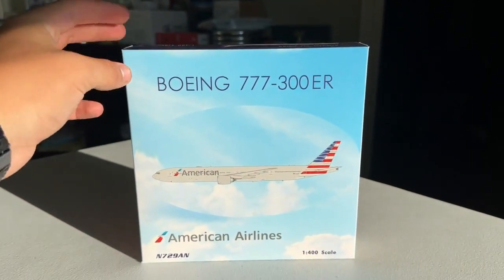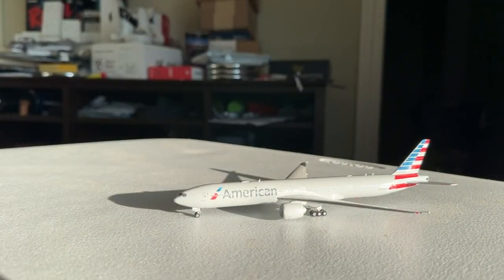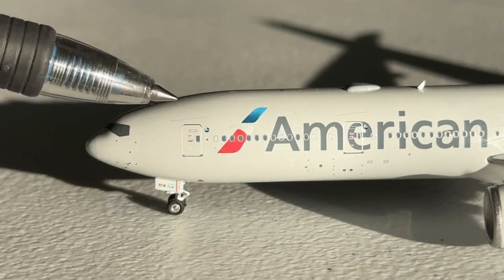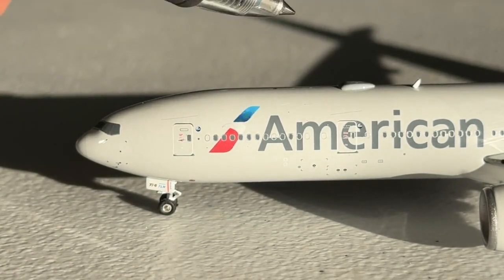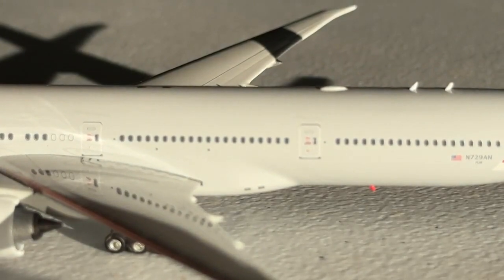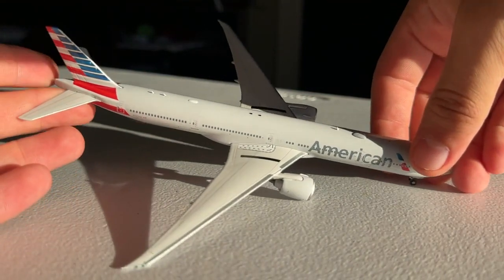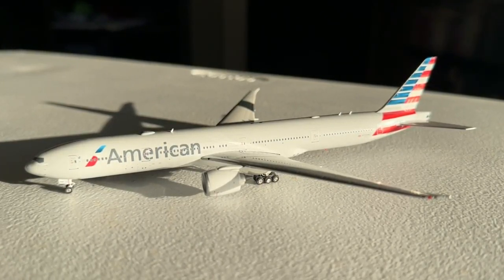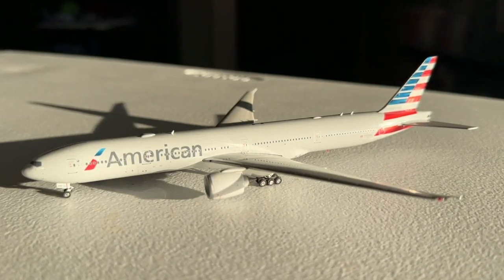Phoenix Models American 777-300ER: I'm Impressed! | Model Unboxings #48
► Welcome back guys, today we have the 48th model unboxing a Phoenix Models 1:400 American Airlines Boeing 777-300ER! This is an excellent aircraft that I am so glad to have! I hope you guys enjoy!